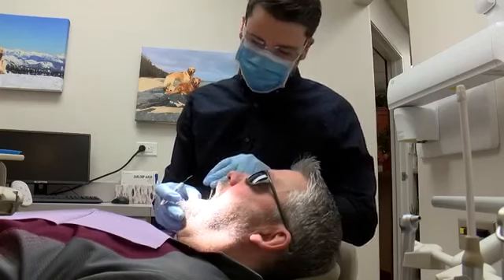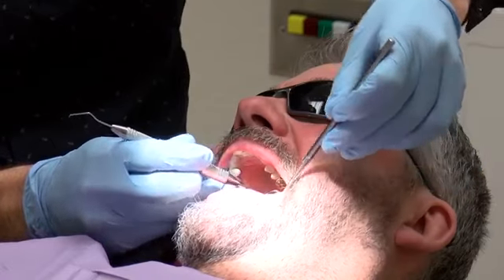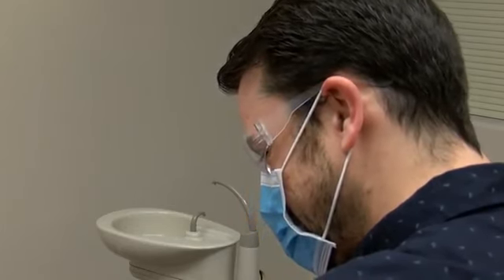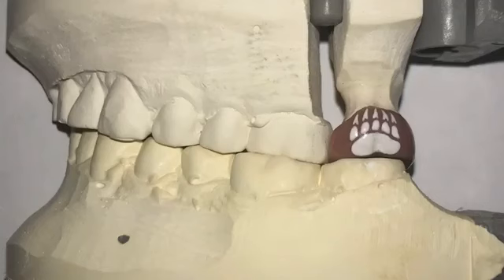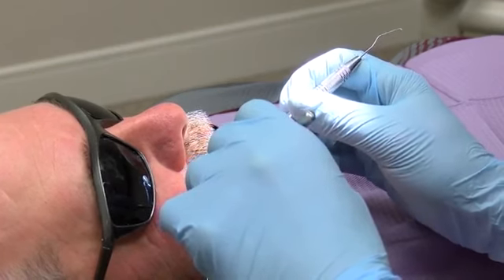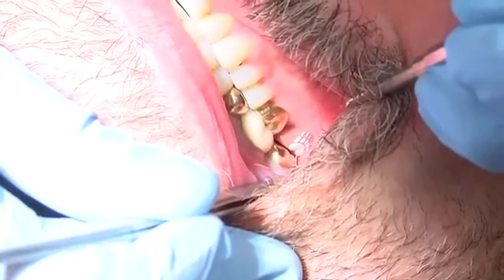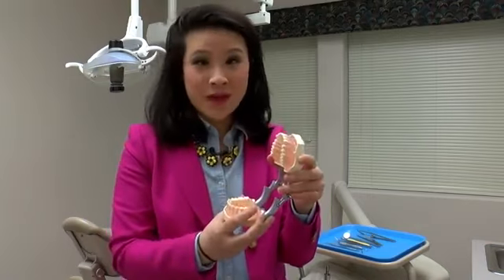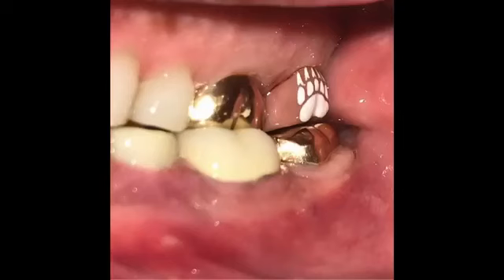Meet the ultimate Griz fan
Scott Williams got a custom crown tooth made with a Griz paw painted on it.